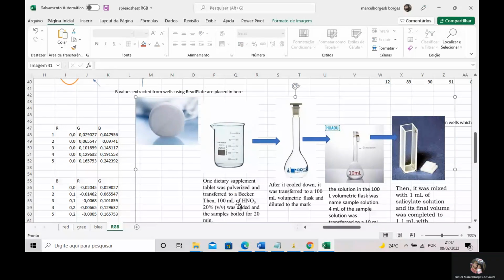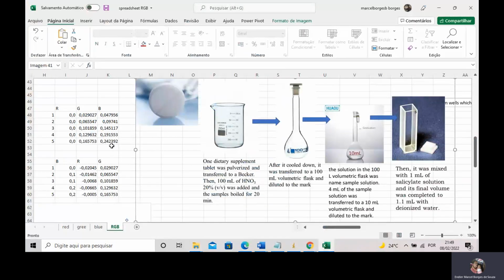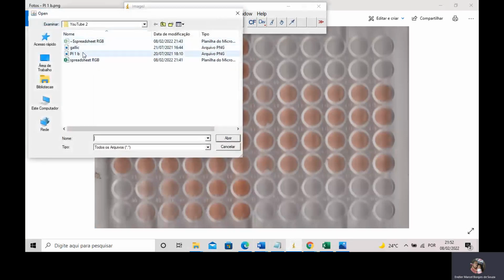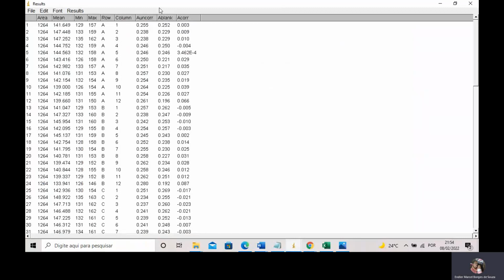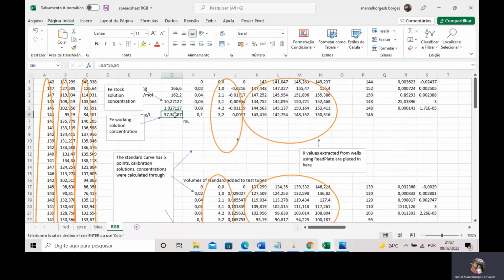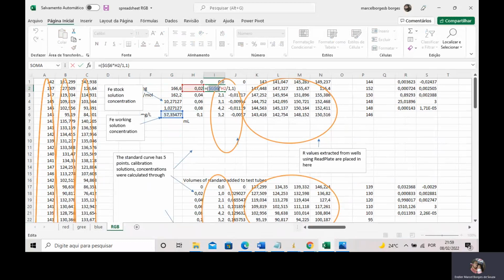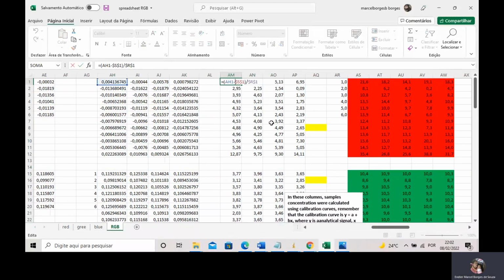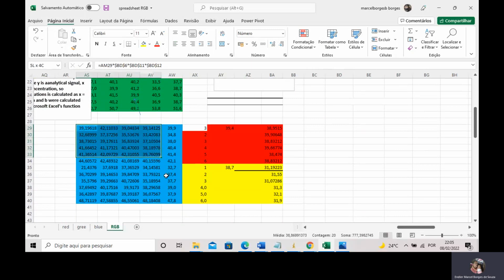Iron Quantification in Dietary Supplements using Four Colorimetric Assays.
It shows how to extract RGB values from a 96-well plate using ReadPlate. ReadPlate is an ImageJ's plugin. The spreadsheet and images shown in this video were provided at the link: